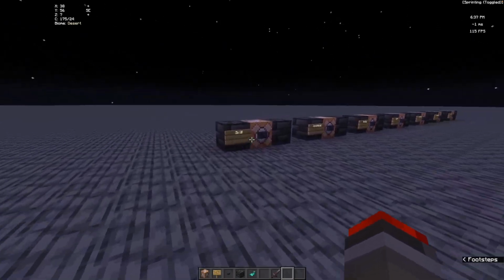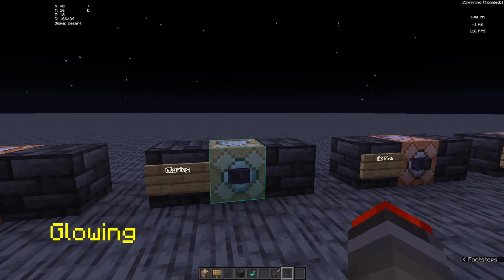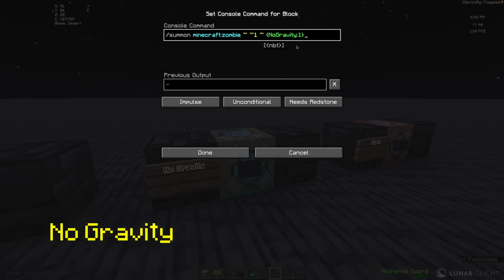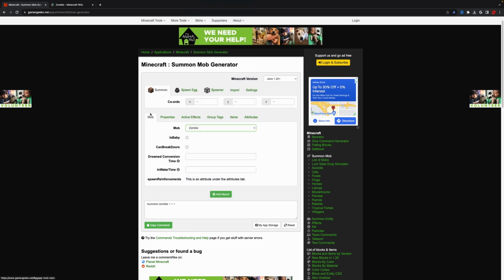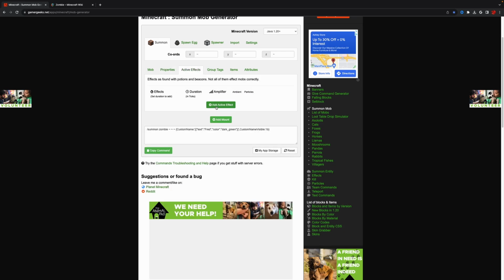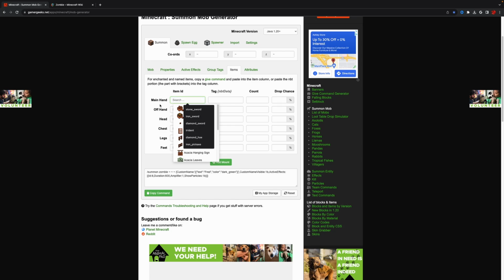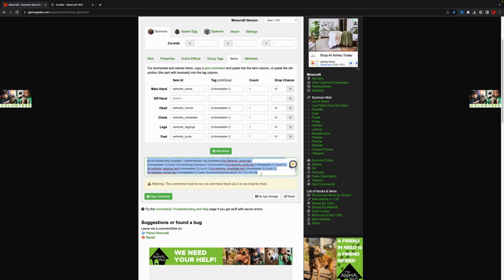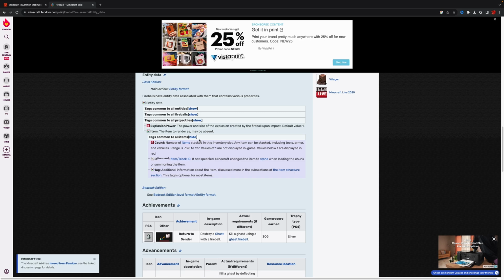How to summon CUSTOM MOBS in Minecraft - (Minecraft Java Edition 1.13+)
We show you how to make a custom mob with one command. It can have armor, weapons, tools, totems, effects, a name, and more!

-Crediting-